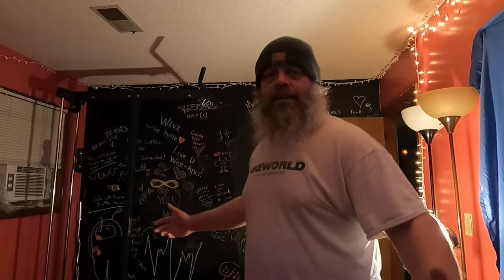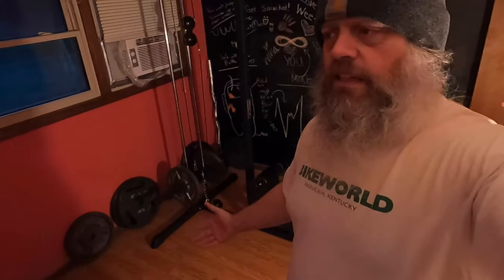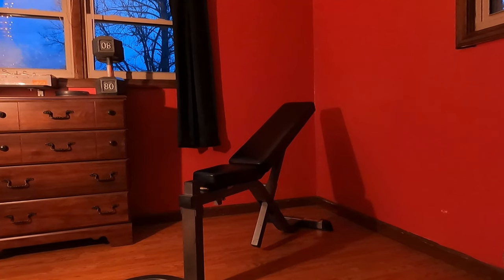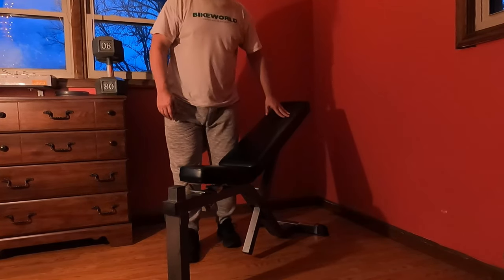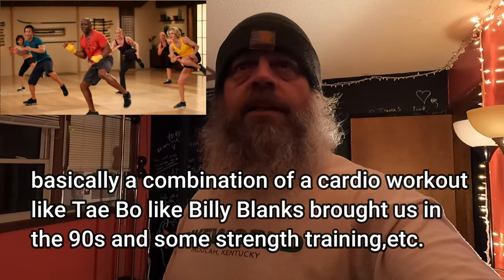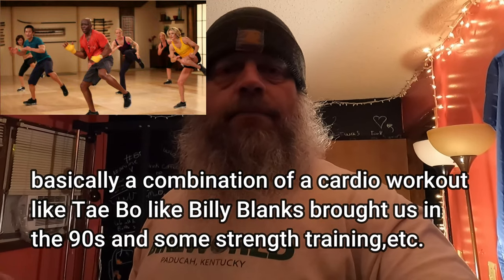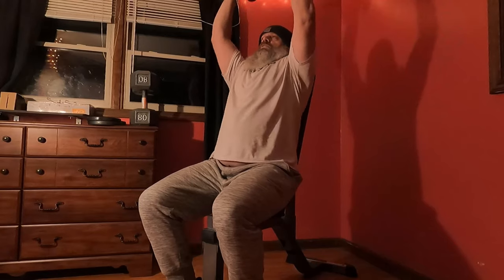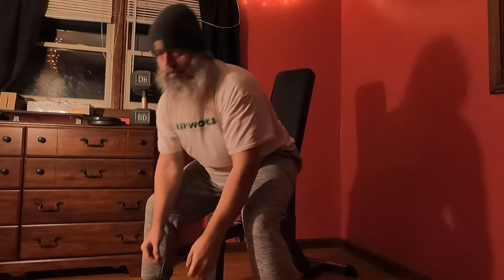Incline Dumbbell Chest Shoulder Workout 3 30 21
My first chest/shoulder workout since starting back. Nothing fancy or heavy just getting the feel for things again. Follow along. I hope to inspire you and i hope you inspire others along the way as well.